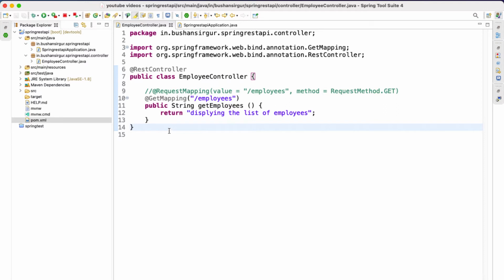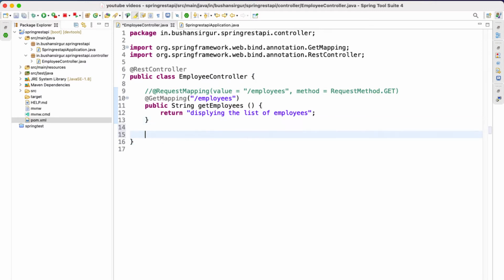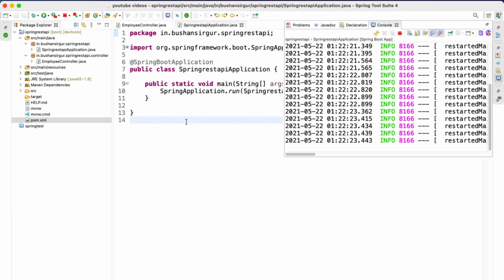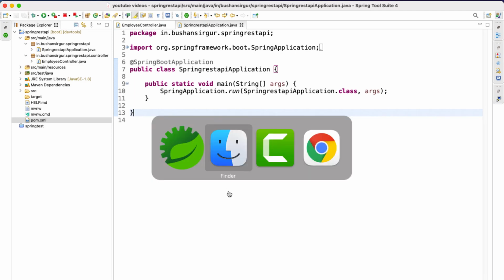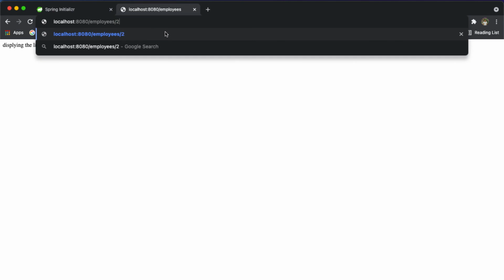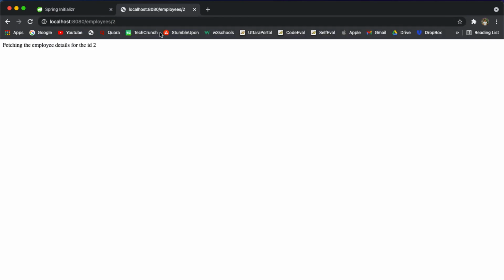Build REST API with Spring Boot and JPA [2021] - 05 Path Variable